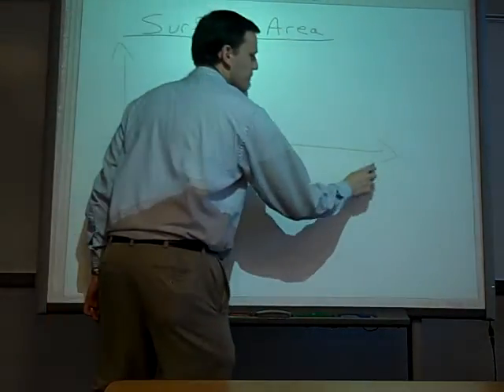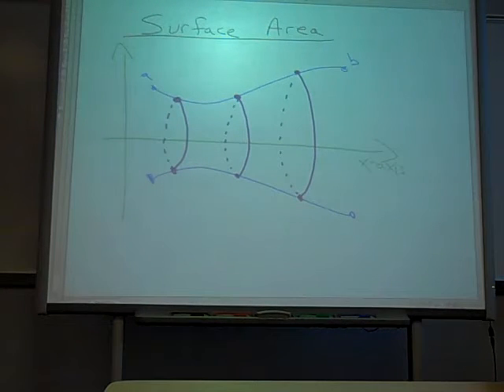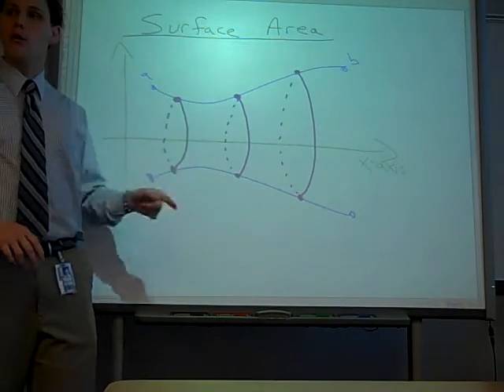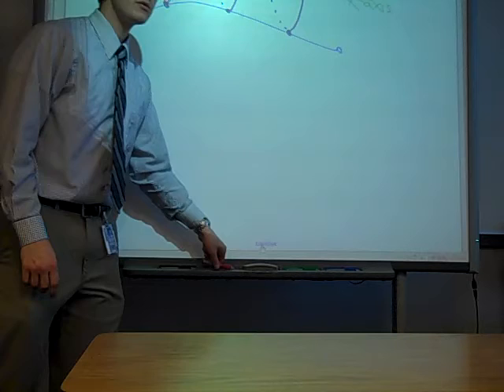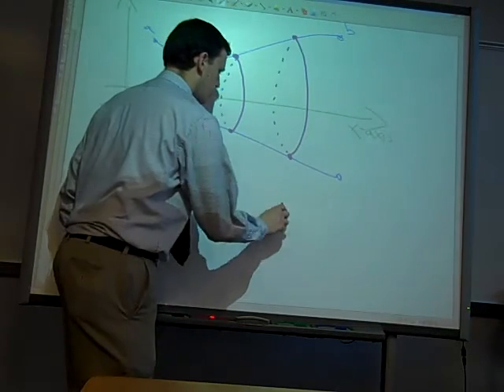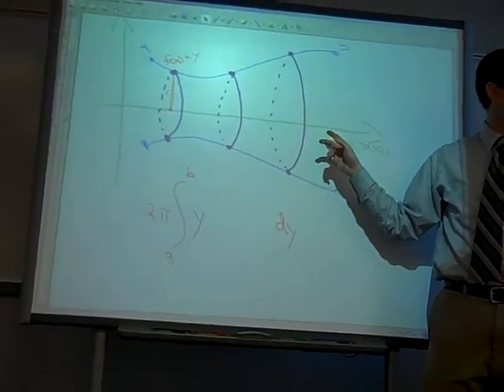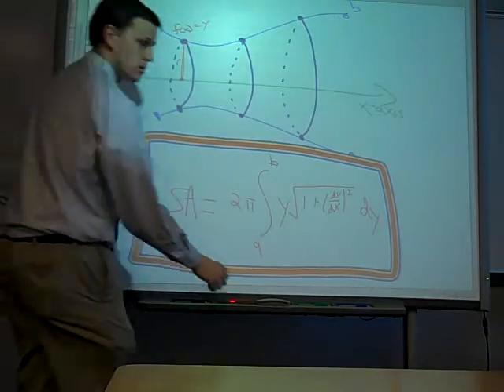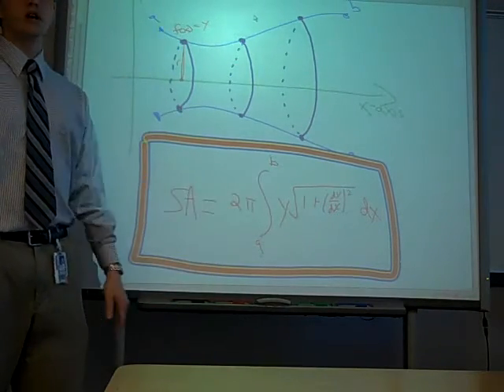Arc Length part 3.MP4